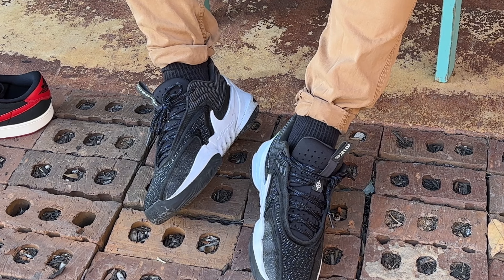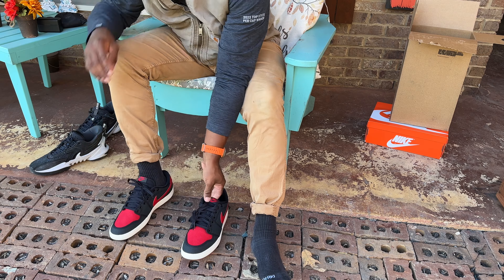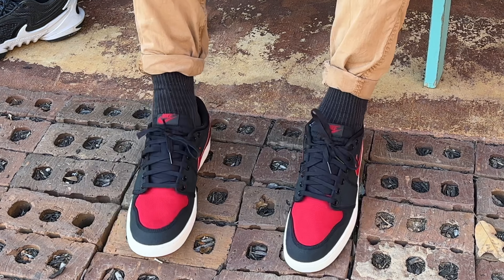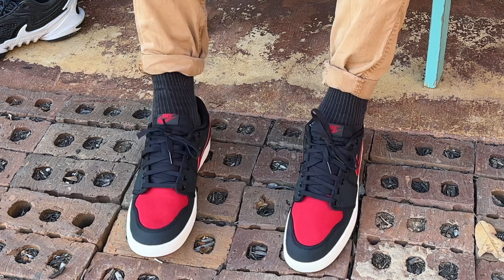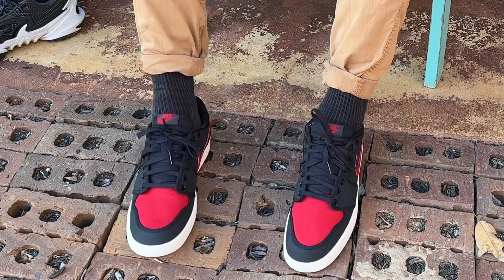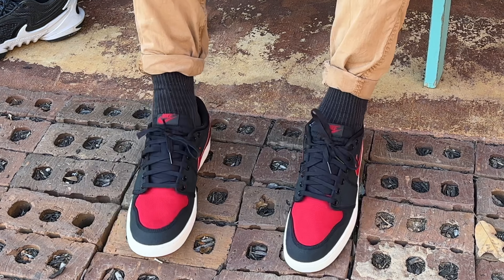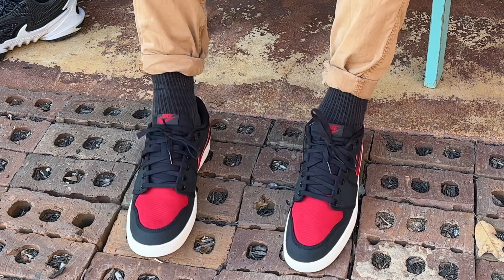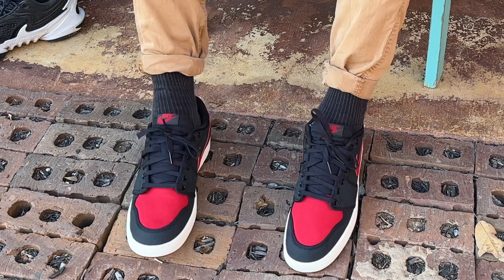Jordan AJKO 1 Low Bred Unboxing/Try on …